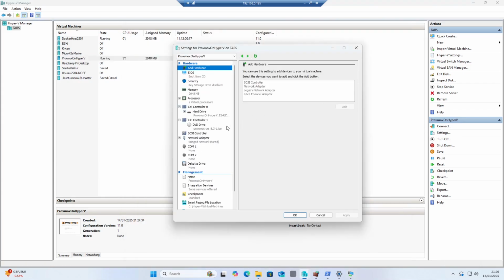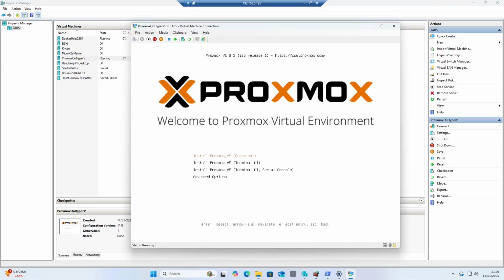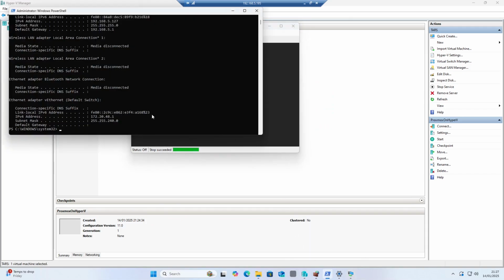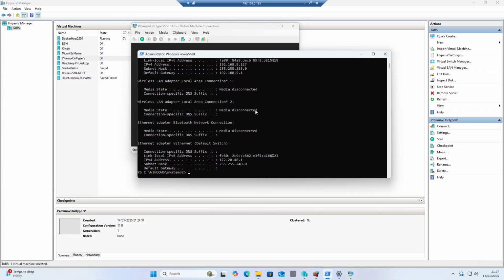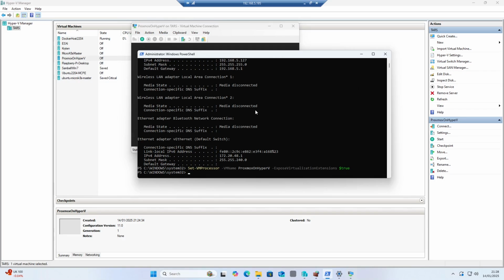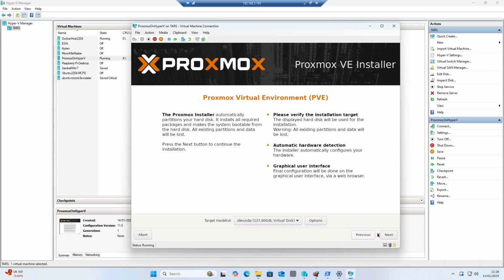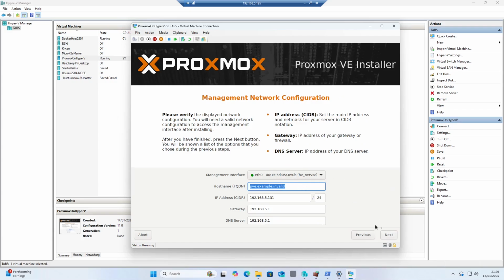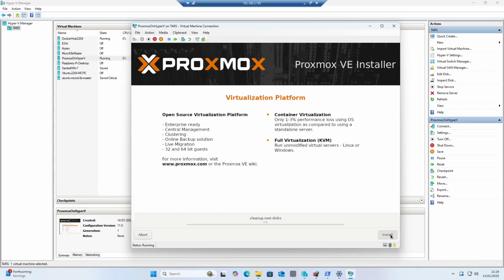How To Install Proxmox on Hyper-V Windows 11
How to install Proxmox on Windows 11 with Hyper-V.

This video shows how to run Proxmox on Hyper-V as a nested hypervisor by exposing the virtualisation options to the guest VM.

This video is part of a Proxmox PVE Nested Virtualization home lab series, where we will be building out a lab environment to test Proxmox no subscription features and functionality.

Since Broadcom's acquisition of VMware, many customers are looking elsewhere for their virtualisation requirements.

Chapters in this video:

00:00 Intro and Hyper-V VM setup
00:33 Proxmox installation - virtualisation error
01:07 Updating the VM Processor settings
02:15 Starting a successful installation
03:26 Outro

Set-VMProcessor -VMName "VMName" -ExposeVirtualizationExtensions $true